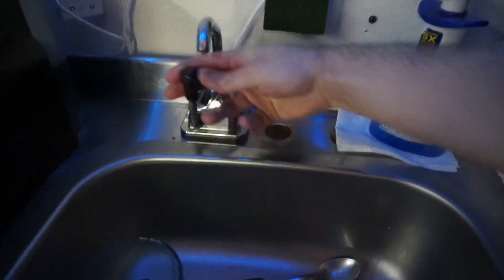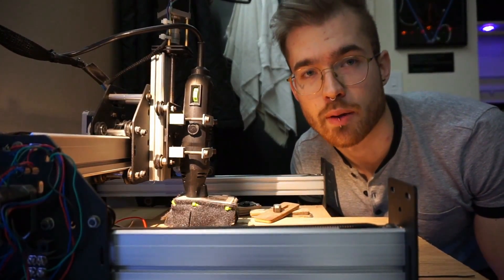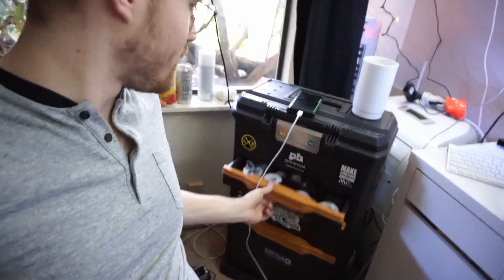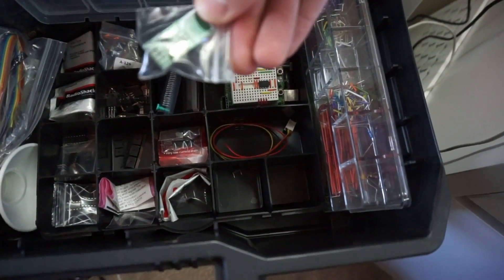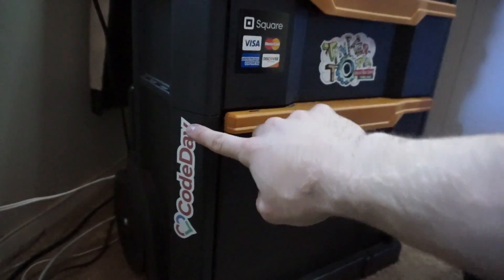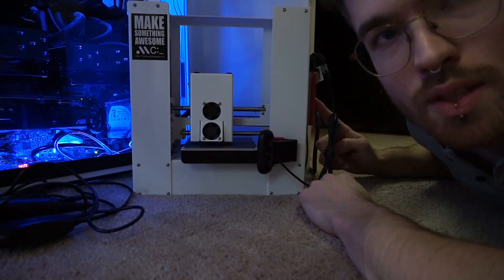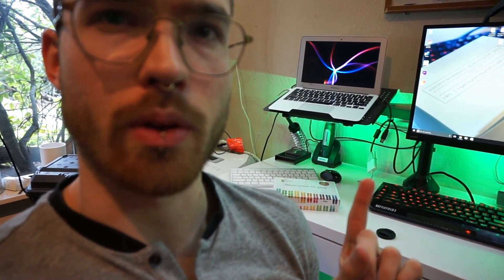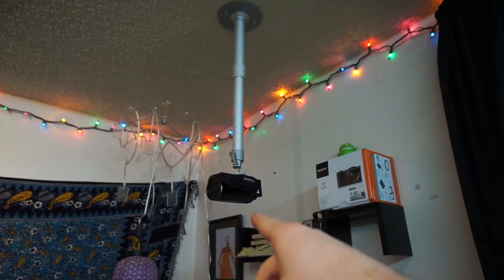My Maker/Hacker Studio Workspace Walk-through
I talk about my maker/hacker studio workspace, tools and how to get started making. I go over the flexibility my setup has with the limited funds, space and occasionally location-based instability I have to deal with.

I use this space to prototype, hack, build and design all kinds of electronics and software.

links removed for promotional reasons.